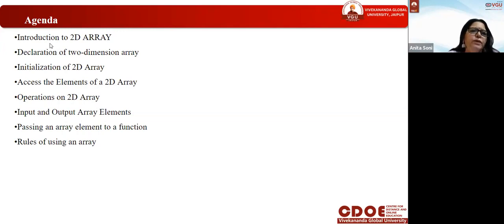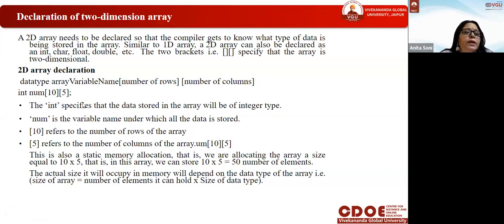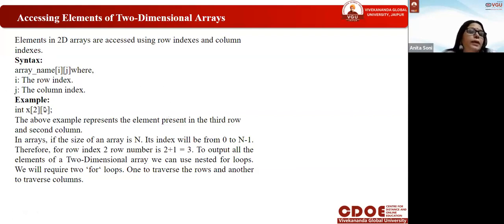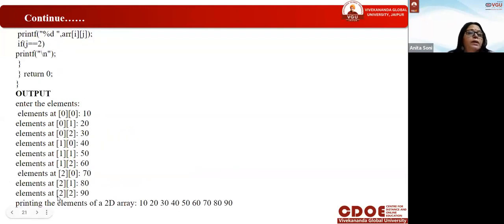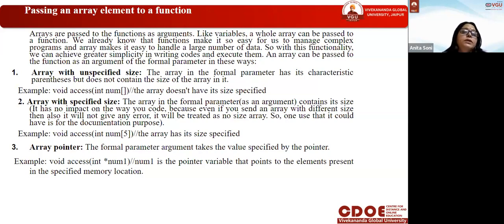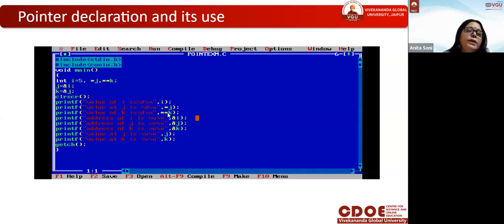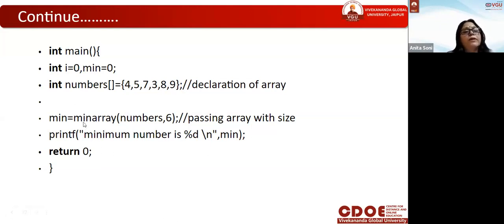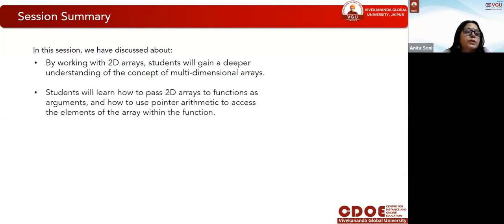Fundamentals of C Class 8 BCA 1st Sem